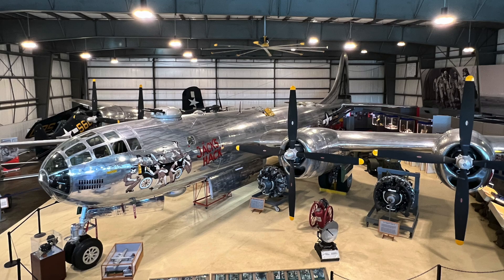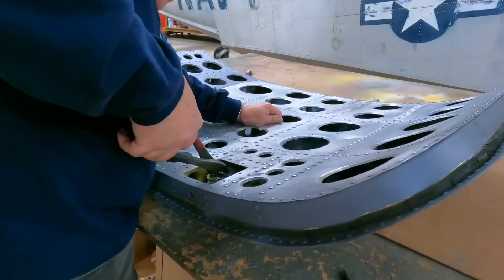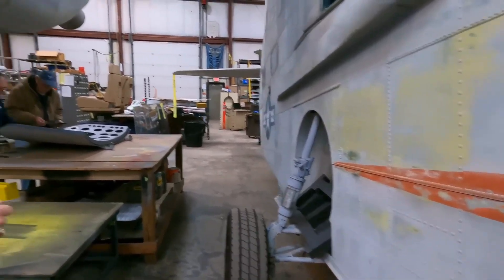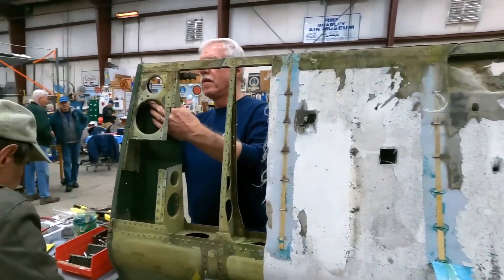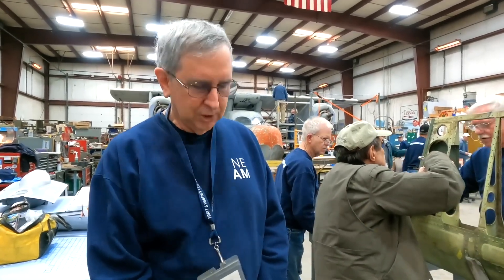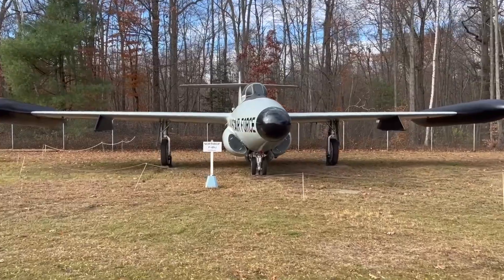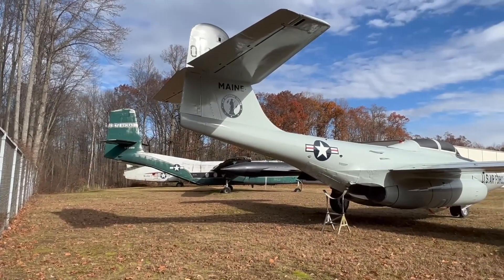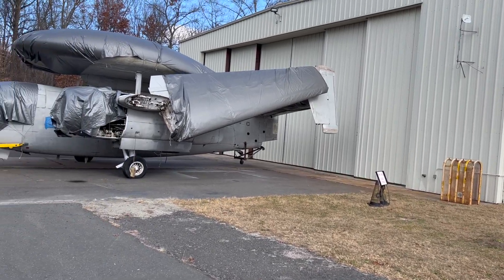More New England Air Museum Preservations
The coverage from our exclusive behind the scenes tour of the preservation floor at the New England Air Museum in Connecticut continues. In this segment, museum aircraft restoration lead Bob Vizzola shows off a Kaman K-16B, an experimental VTOL (vertical-takeoff-and-landing) built for the U.S. Navy in 1959 to test tilt-wing technology. There's also the CBY-3 Burnelli Loadmaster built by the Canadian Car and Foundry as a lifting-fuselage aircraft. Moving outside, you can't miss the Lockheed TV-2 Shooting Star jet training aircraft that entered service in 1957. Our thanks to the museum for accommodating our coverage.